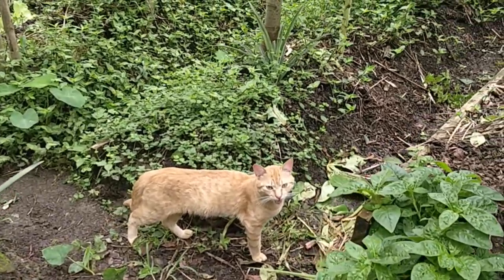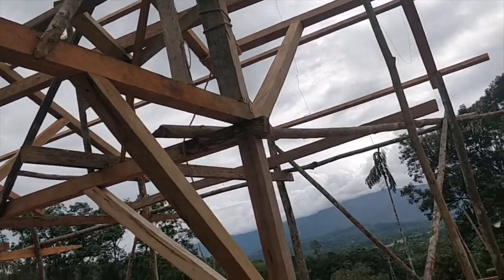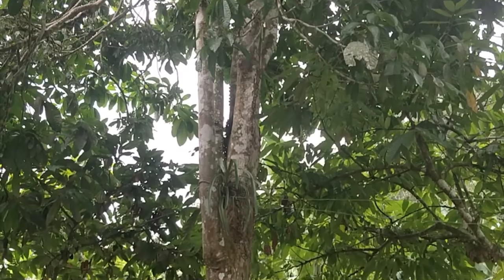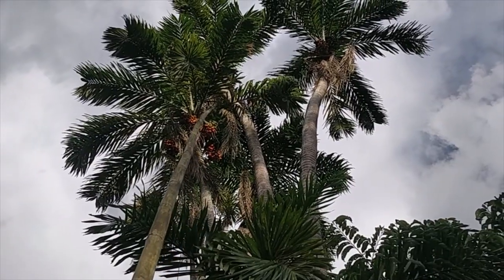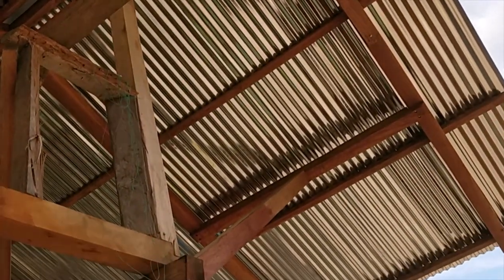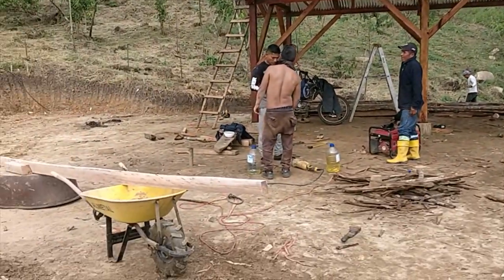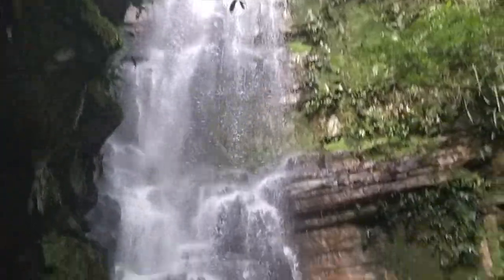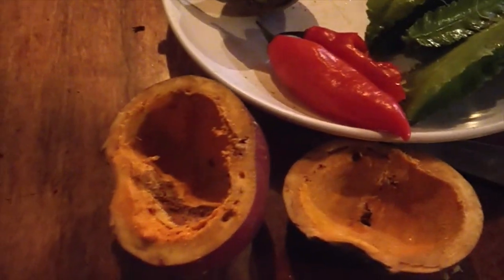Food forest planting, eating and building - End of March update Fruit Haven Ecovillage Ecuador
We grow, harvest and eat at Fruit Haven Ecovillage Ecuador: Rolinia, Inaku, Winged beans, Chonta (Chonta duro), Chili, Papaya, Banana, guava and more!

Visit us, volunteer, rent, or buy land and build your food forest!